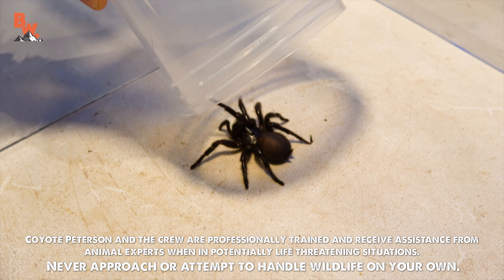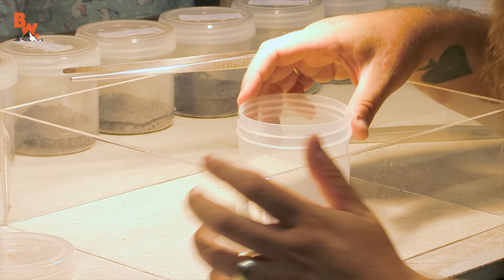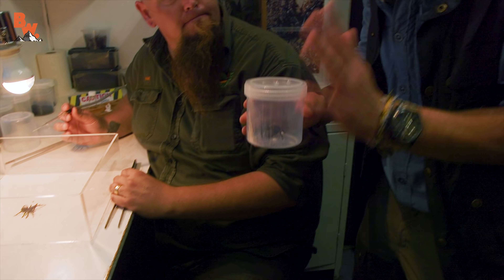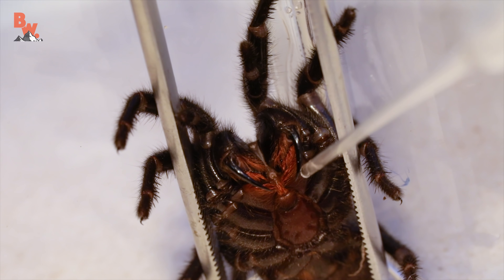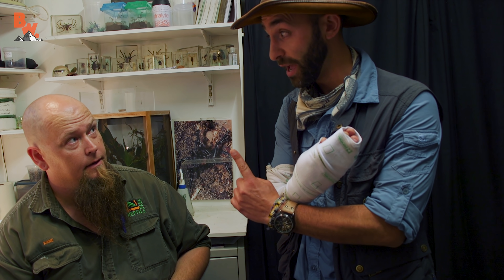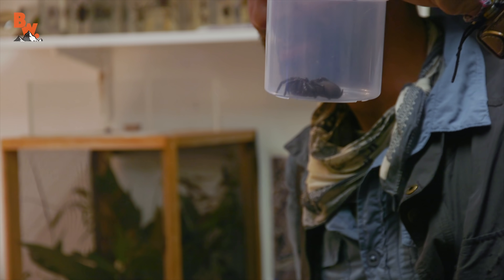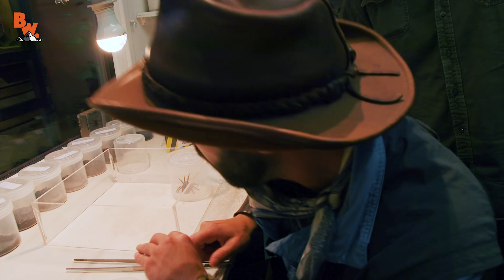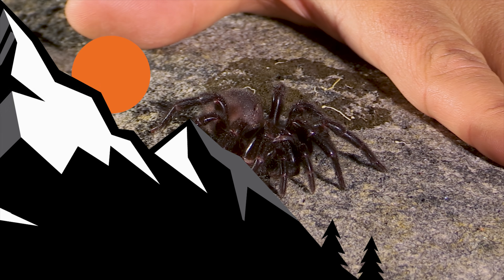MOST DANGEROUS SPIDER ON EARTH!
On this episode of Breaking Trail, Coyote takes in a Sydney Funnel Web Spider for venom extraction!

In Australia, there is one species of spider that strikes fear into the hearts of many, and that spider is none other than the Funnel Web! Intimidating in appearance with their up to half-inch-long fangs, these arachnids possess a dangerous neurotoxin that is particularly deadly to humans. Without proper antivenin after a bite, the Sydney Funnel Webs venom has been known to kill humans within hours. Seriously just one bite can kill you! Yikes!

Get ready to see Coyote milk venom from the most dangerous spider on earth!

The Brave Wilderness hosts and crew are professionally trained but receive assistance from animal experts and safety personnel when in potentially life-threatening situations. Permissions were obtained by the crew to film in all locations associated with this series. No animals were injured, killed, or removed from their natural habitat in the filming of this program, and instances where animals are brought to the scene are clearly acknowledged in the video. Professional advice should always be sought before entering any dangerous environment, or before encountering any species of animal. Every precaution is taken to handle animals with care and in the least stressful way possible; expert opinions are often solicited when handling animals that may potentially inflict harm to anycast and crew.